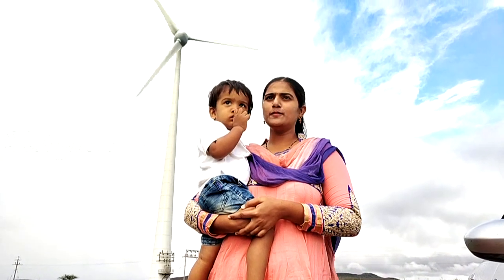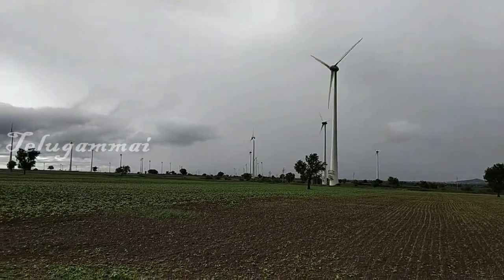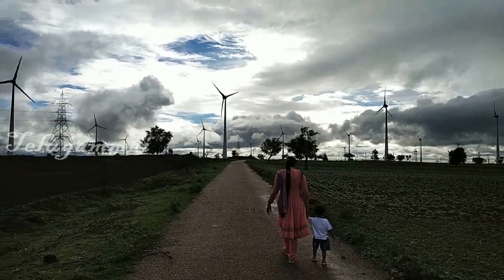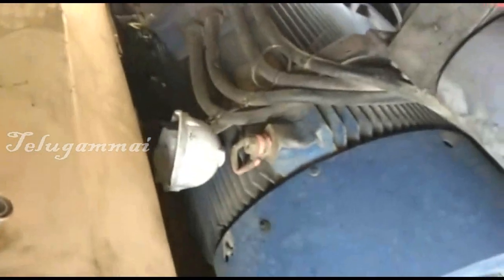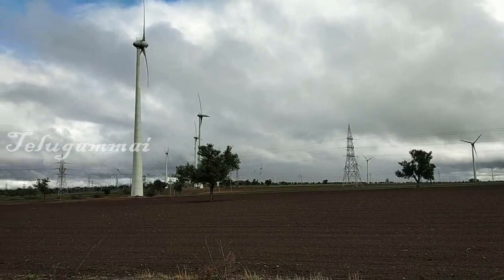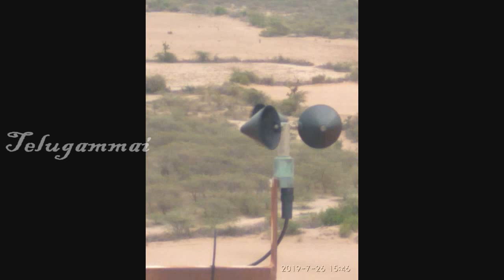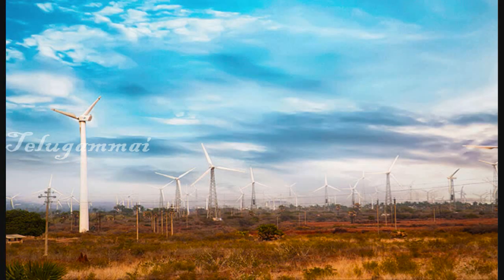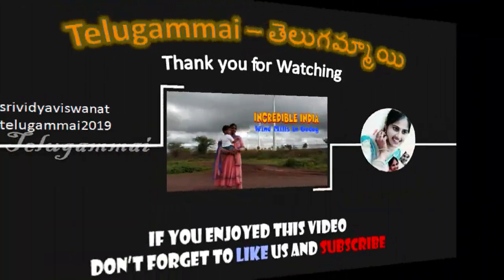Incredible India - Windmills in Gadag by Telugammai (తెలుగమ్మాయి)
We are showing the wind mill farm near to Gadag. And we had explained the history,  working principal of wind mills in this video.

Copyright - All the contents published inthis channel is made by channel owner (Srividya Viswanath ) do not use or copy any content without prior permission